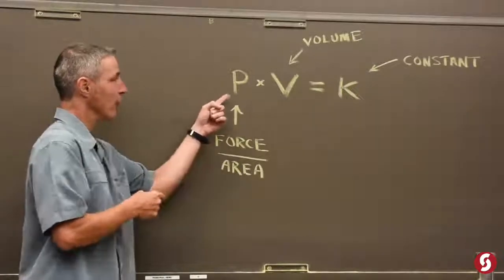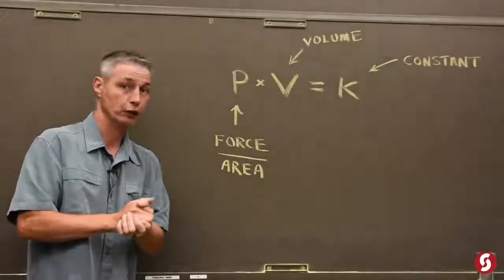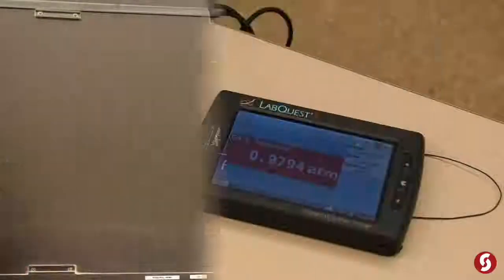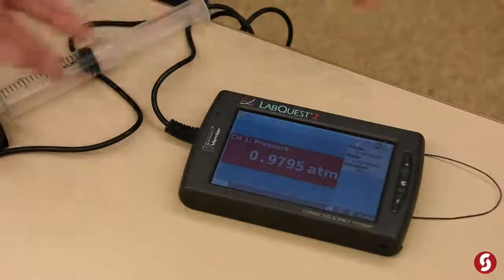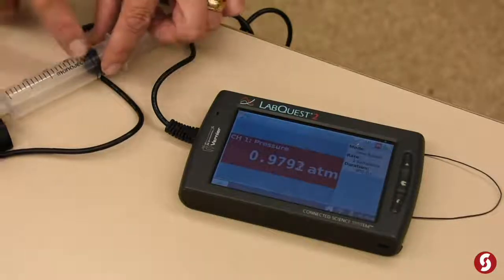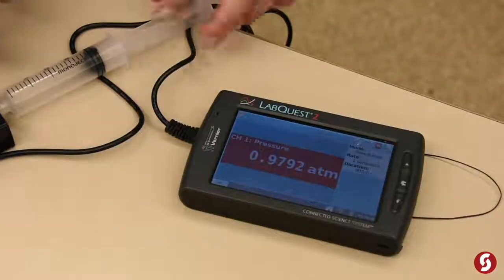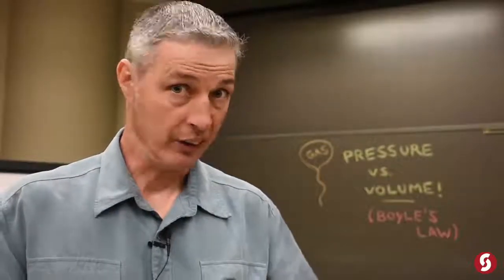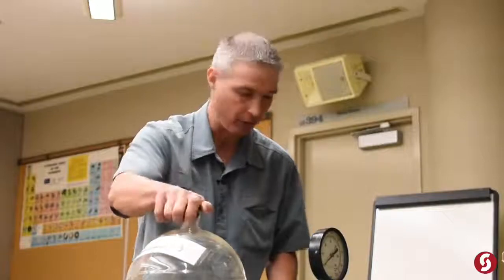Boyle's Law Explained | Understanding Gas and Pressure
On this episode of Science with Mike, Mike demonstrates the practical rules and problems of Boyle's law using both marshmallows and shaving cream inside of a vacuum.